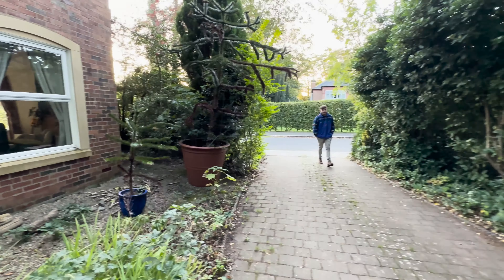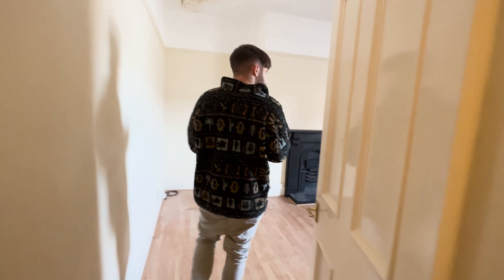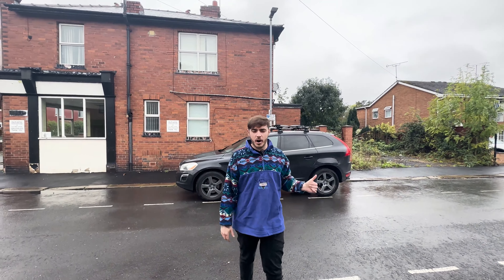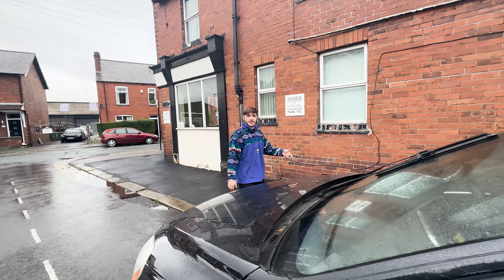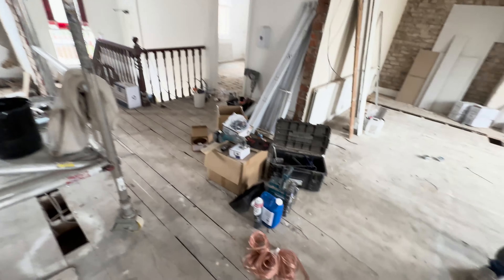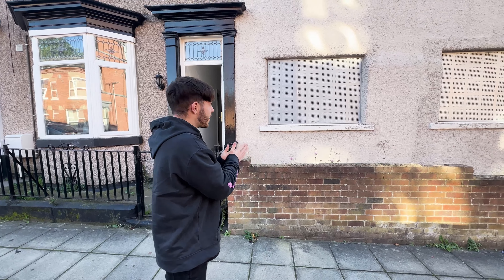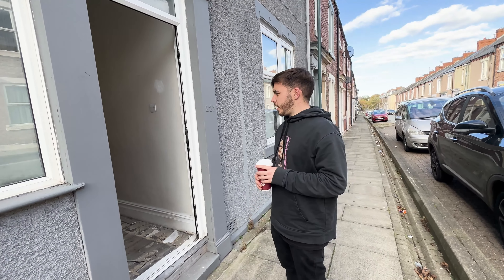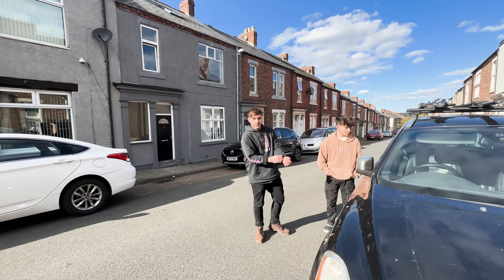Planning Application Rejected!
Follow Instagram: @ryebeaumont & @beaupartners

Welcome to the Beaumont & Partners channel where we share our UK property investment journey.